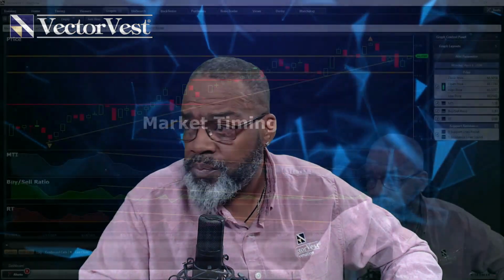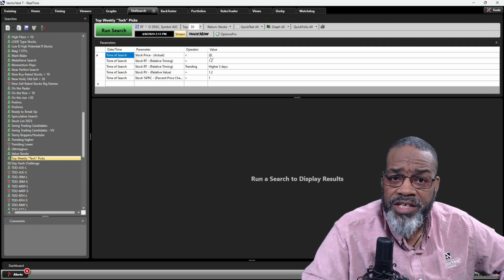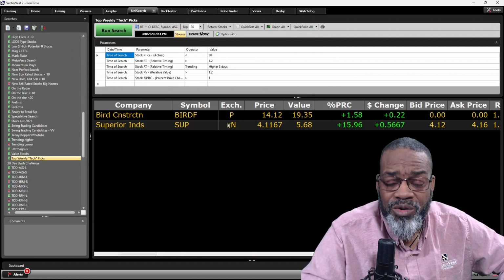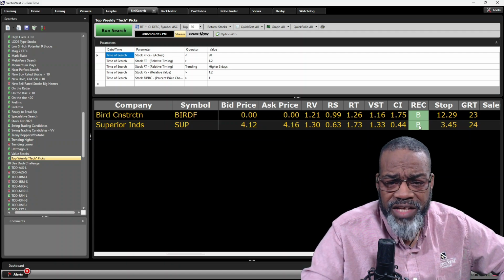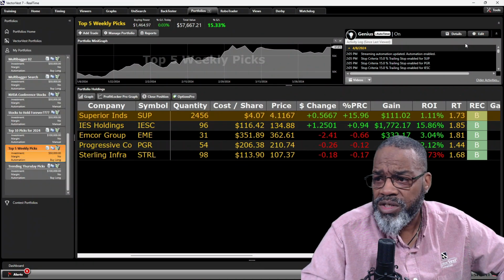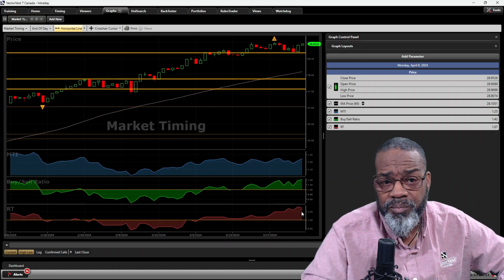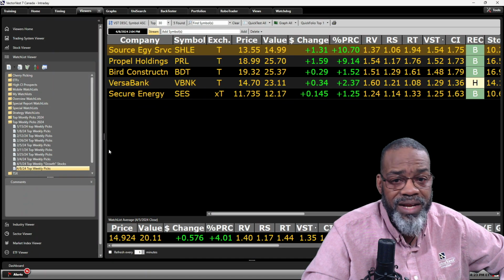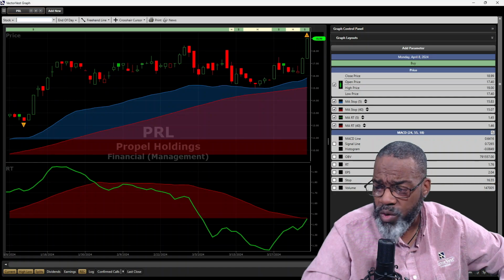Momentum Plays for the Week! | VectorVest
Last week we did weekly picks on growth stocks and this week we changed it up a little bit to look at technical trades or momentum plays. Something interesting happened when looking for this week's picks, but you have to watch the video to see what, and could this be a precursor for what is coming? Sit back, kick up your feet, and let us do the work for you as you reap the rewards!!